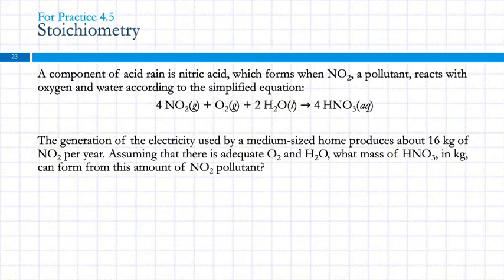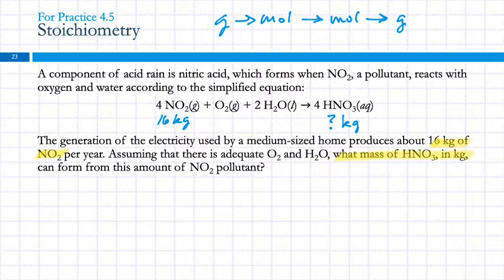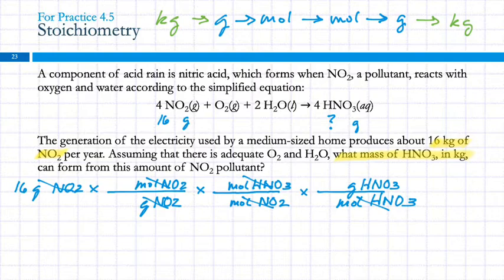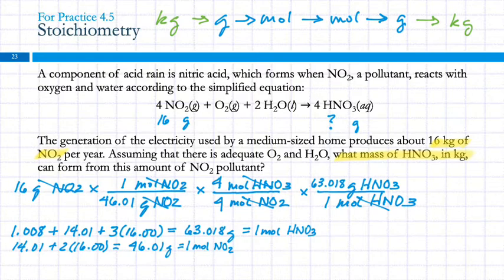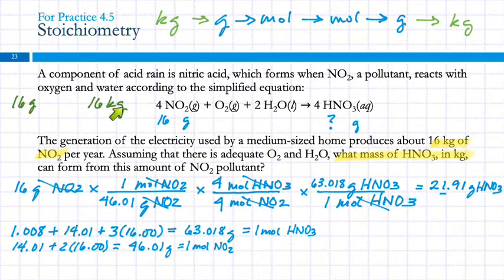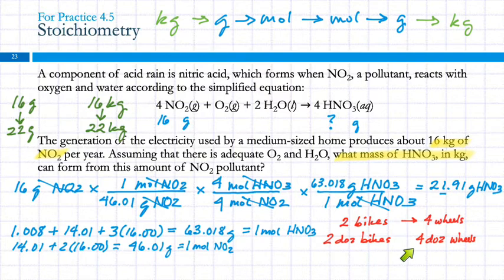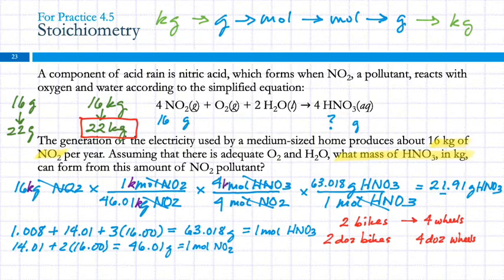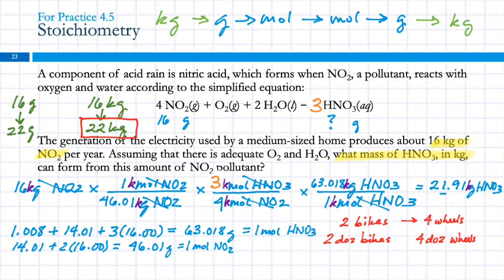4.3 part 2